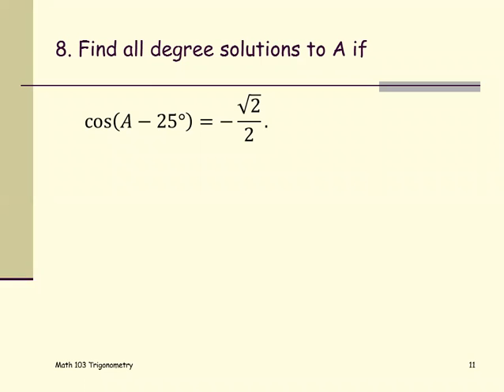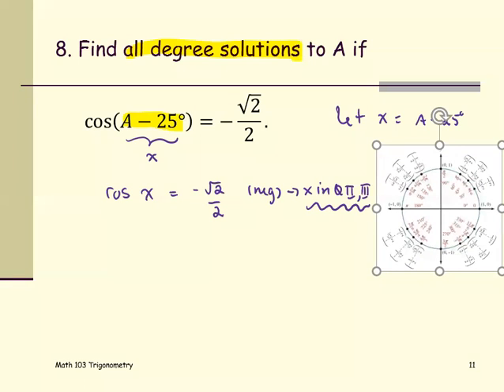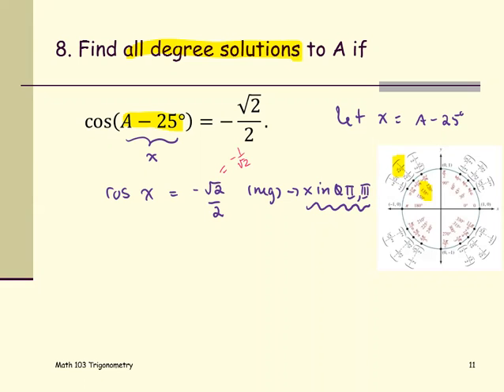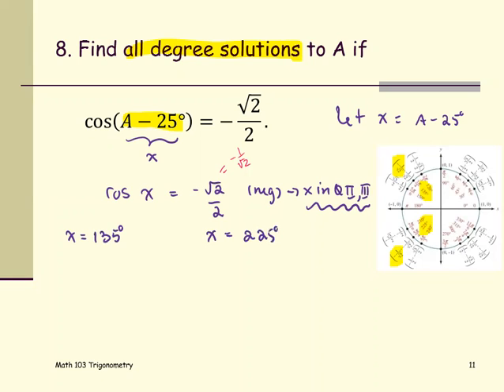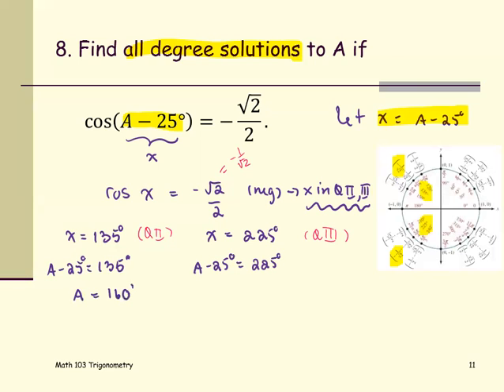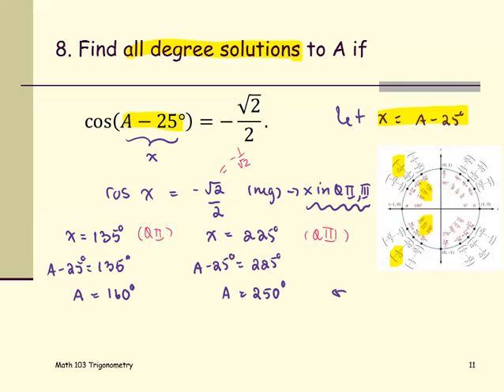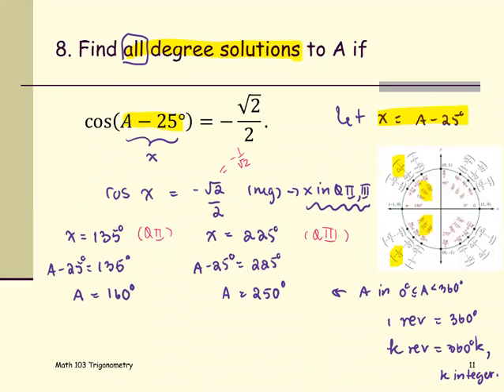M103 Sec6_1 Solve cos(x-25°) = -√2/2